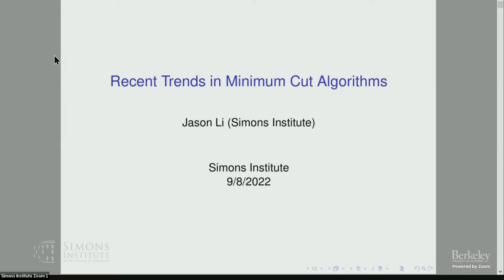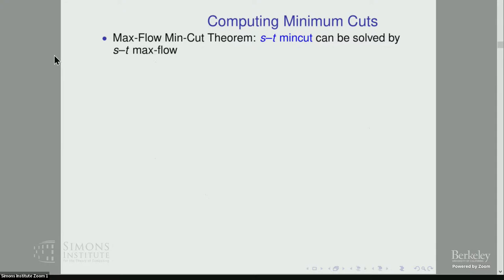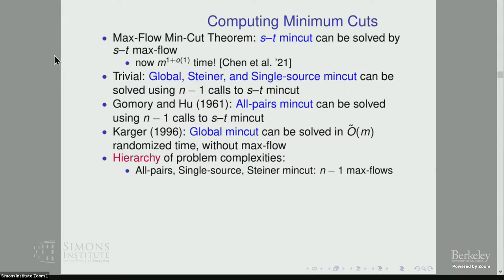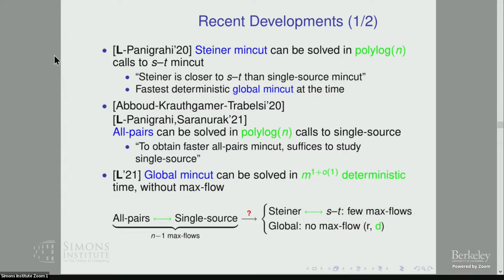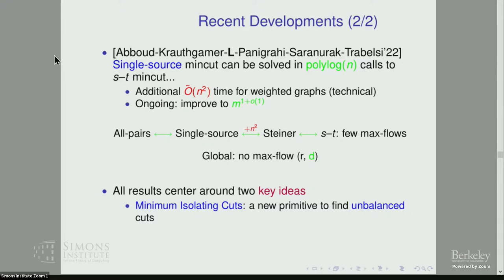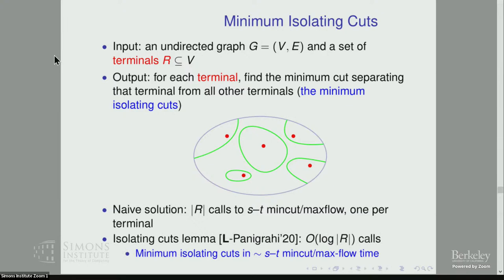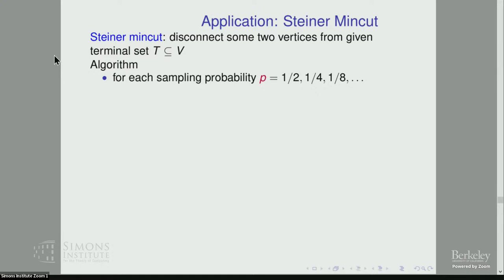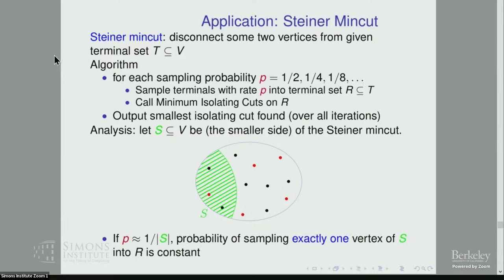Recent Trends in Minimum Cut Algorithms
Jason Li (Simons Institute)

Minimum cut problems are among the most basic questions in algorithm design. In the last few years, there has been a resurgence in new results in this domain, resulting in the first improvements in many decades for many of these problems. In this talk, I will survey some of these results, focusing on the broad themes and techniques that have driven this progress.